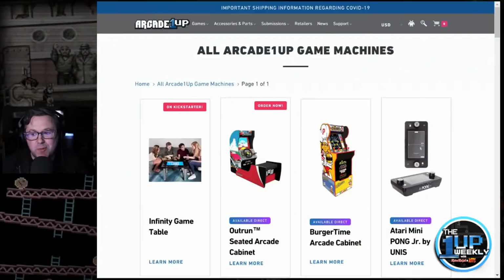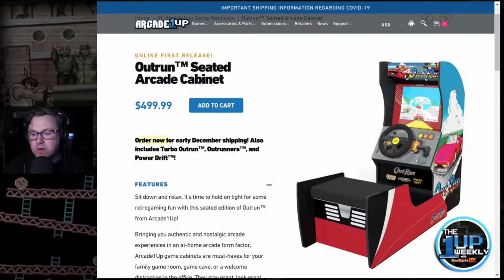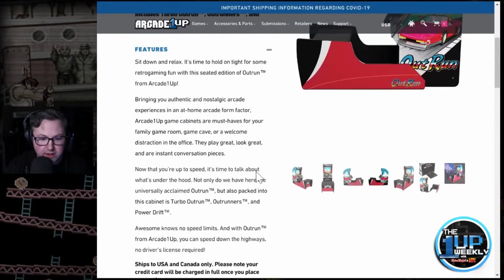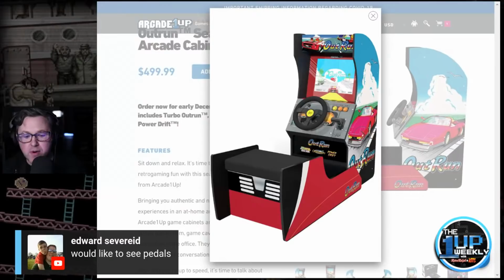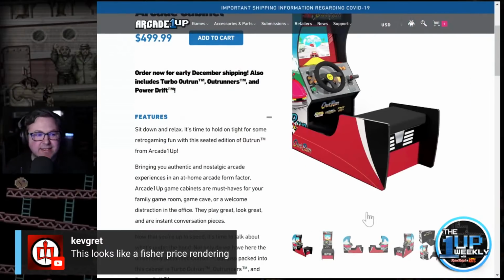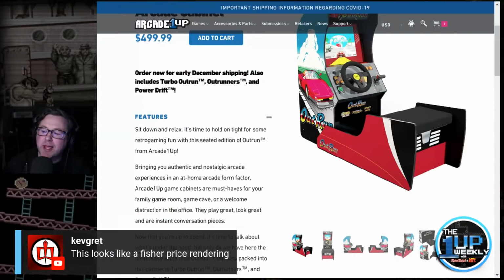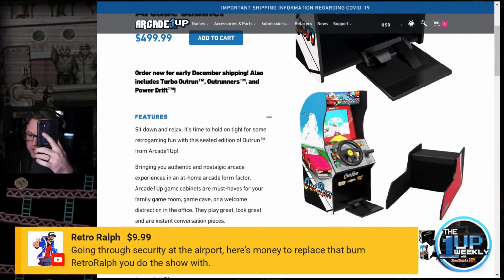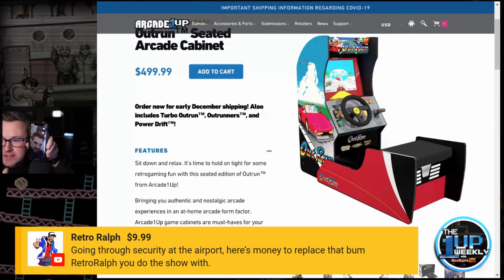The 1up Weekly - Arcade1up Out Run PREORDER! | News Update